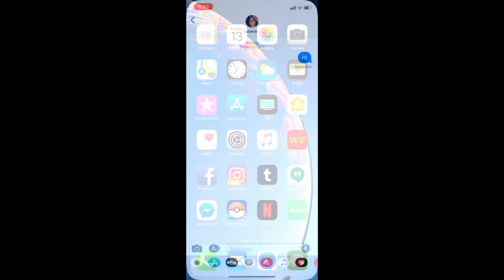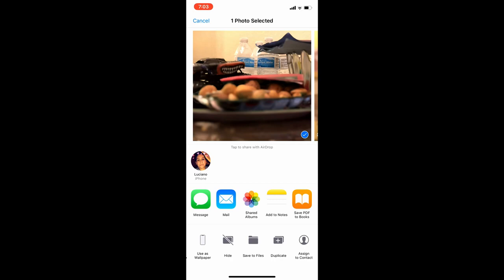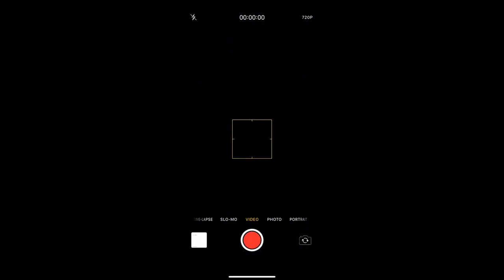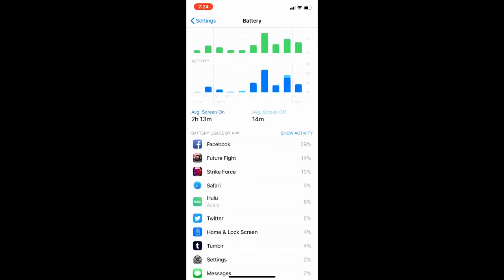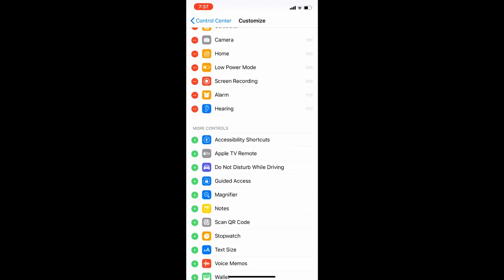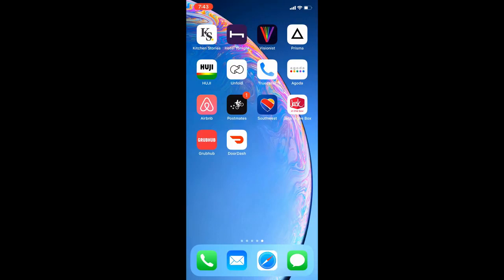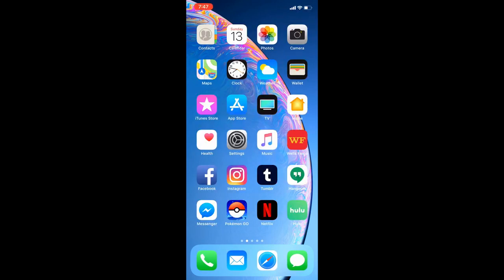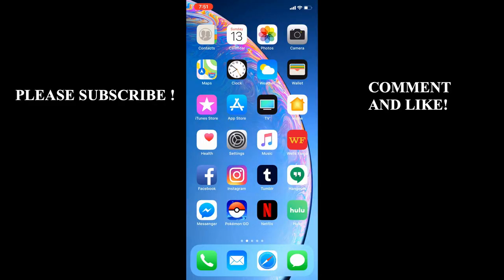Top 10 Tips and Tricks *for iPhone XI &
cours Photography ⬇️
Phone Photography Tricks - Trick Photography With Your Iphone!
Discover The Simple Secrets To Taking Jaw-dropping Pictures On Your Camera Phone And Receiving Thousands Of Likes On Instagram, Facebook And More! +++ Make Money With Us!

iPhone XI Final Design, First Look, Release Date, Introduction, Camera, Motion Teaser

"Here is the Apple iPhone XI Smartphone Final First *Look, Teaser, and More.

Remember those renders claimed to portray the iPhone XI (the successor to the XS) with a huge ghastly camera bump on the back? Today sees the leak of the alleged "final" CAD-based renders of the iPhone XI, and - shock horror - the hump is still there. In terms of surface area, this has to be the biggest bump ever seen on a smartphone, so Apple can brag about that in its presentation this fall. Jokes aside, if this is indeed the final design of the iPhone XI (or whatever it will end up being called), then it's going to be polarizing to say the least.

Anyway, the huge hump houses three camera sensors and a pretty big LED flash array, along with a mic hole. Interestingly, the entire back of the device is made from one single sheet of glass - that's also covering the camera bump.

On the front there's a 5.8" AMOLED display with its size unchanged from the iPhone X and XS. The source of these images says the bezels all-round have gotten ever so slightly (but not noticeably) thinner, and yet the upcoming phone is bigger on all axes than its predecessor, so something doesn't add up there. The iPhone XI's dimensions are reportedly going to be 143.9 x 71.4 x 7.8 mm, while the XS clocks in at 143.6 x 70.9 x 7.7 mm. The mute switch on the side now looks different, and it's similar to those found in old iPads. There's no trace of a USB-C connector at the bottom, as Apple is apparently still going to be using Lightning for this generation of phones.

The company is expected to unveil the successors to the iPhone XS, XS Max, and XR in September as usual, with availability following soon after that. Source

What do you think of this Apple iPhone XI Smartphone?